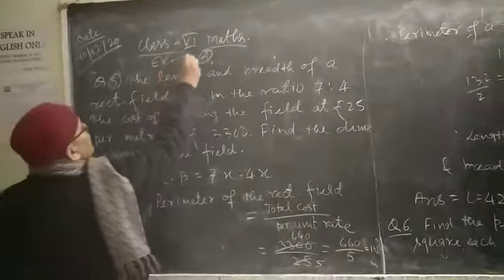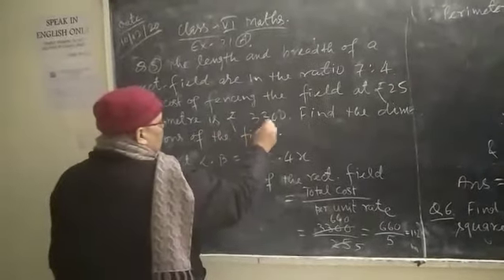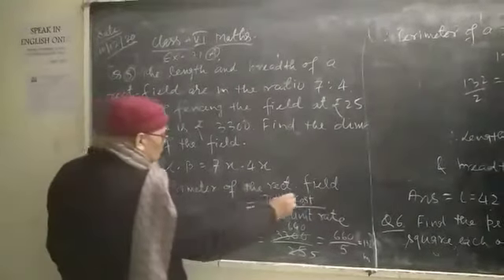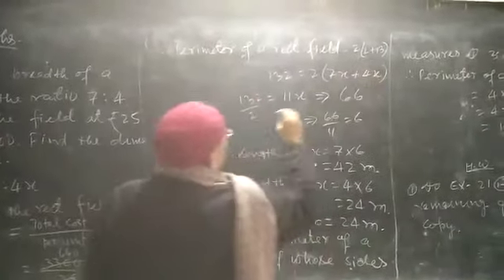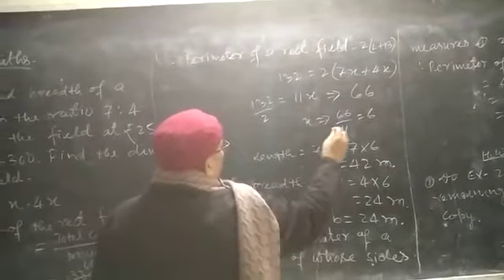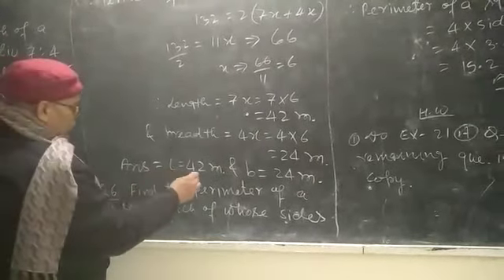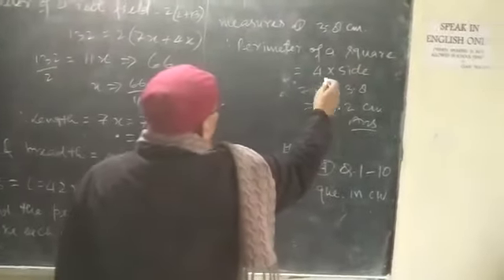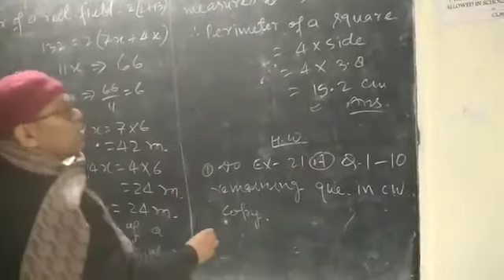Class 6 Mathematics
ch 21 Ex (21A)